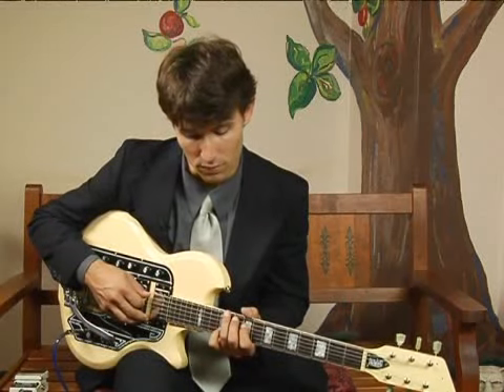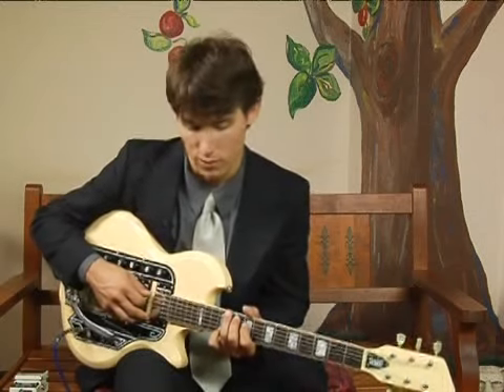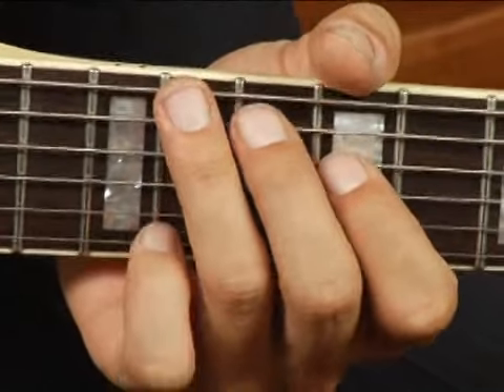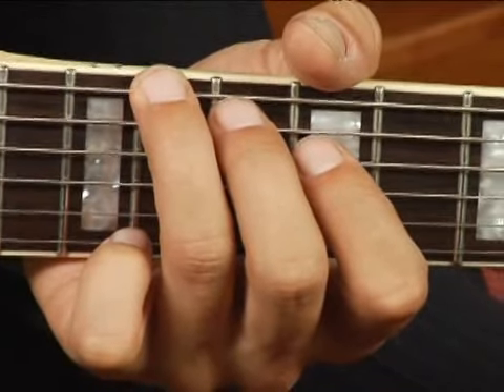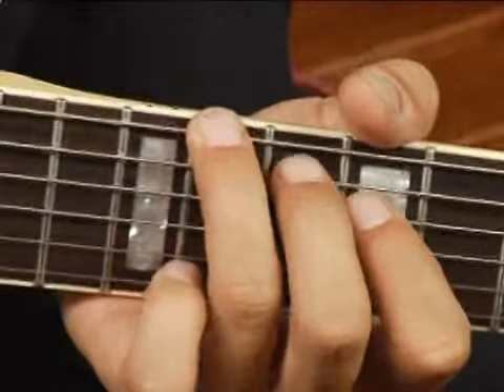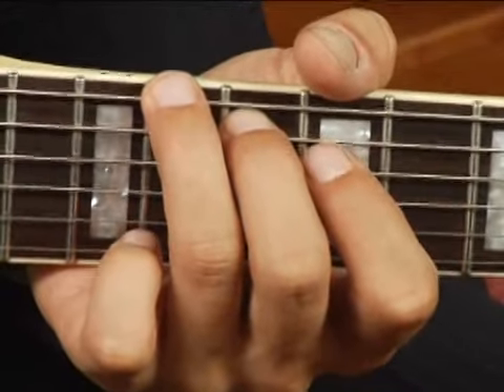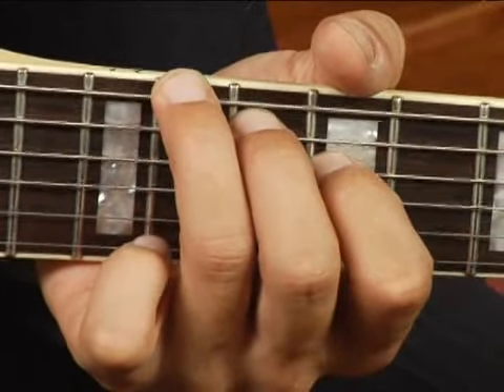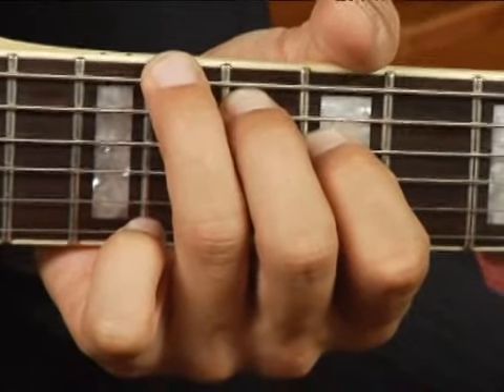Play Eb Aug Chord on the Bottom Guitar Strings: Root Position : Guitar Chord Dictionary 12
Learn how to play the Eb Aug guitar chord in this free video series on music theory and guitar lessons.